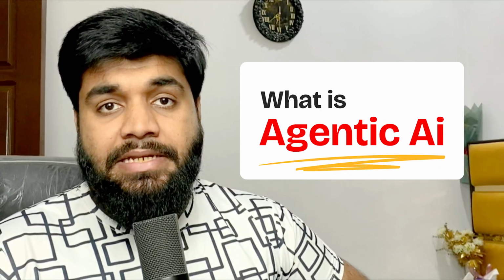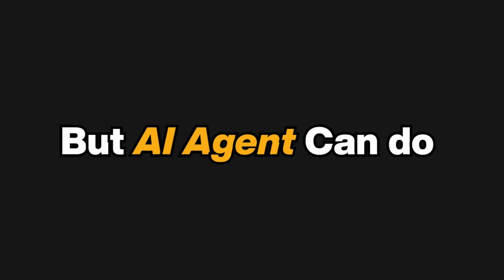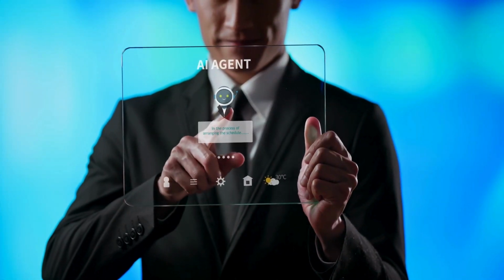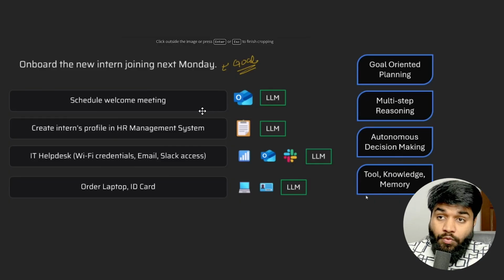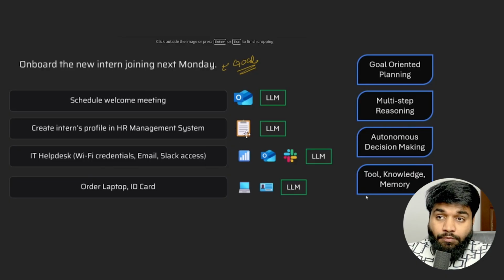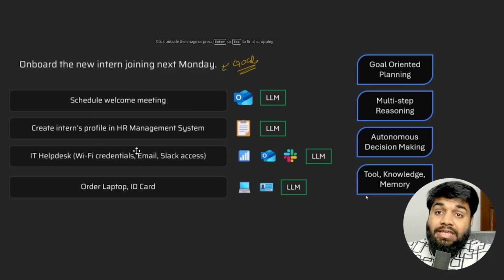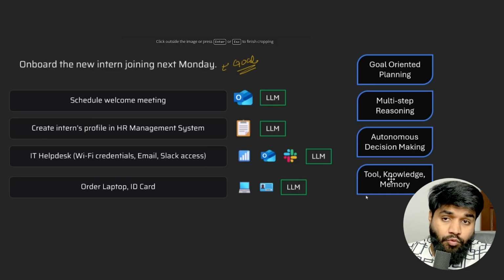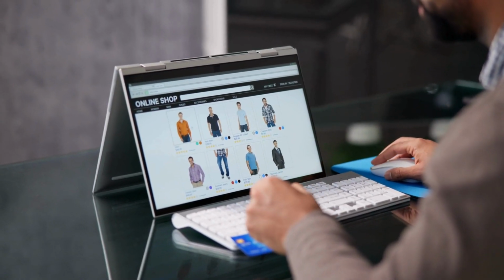Agentic AI Explained for Beginners (2026) | How AI Agents Work & Future of AI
Agentic AI is the next evolution of Artificial Intelligence. Unlike traditional AI models, Agentic AI systems can think, plan, make decisions, and take actions autonomously to achieve specific goals.

In this video, you’ll learn:

✔ What Agentic AI actually means
✔ How AI Agents work
✔ Differences between traditional AI & Agentic AI
✔ Real-world use cases
✔ The future of AI systems in 2026

If you're curious about the future of AI, automation, and intelligent systems, this video will give you a clear and simple explanation.